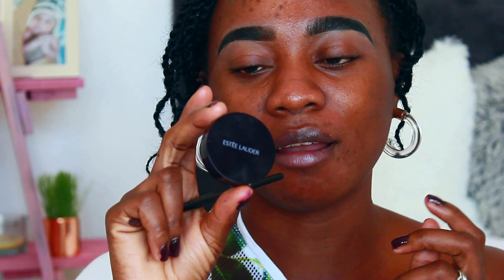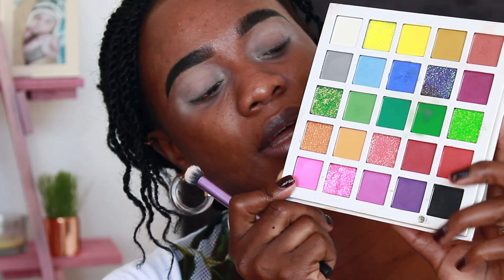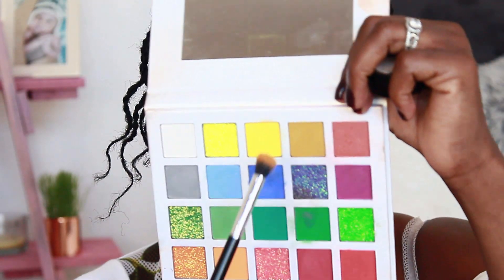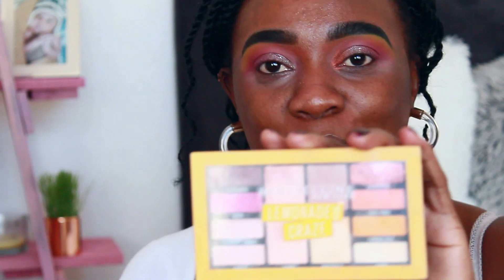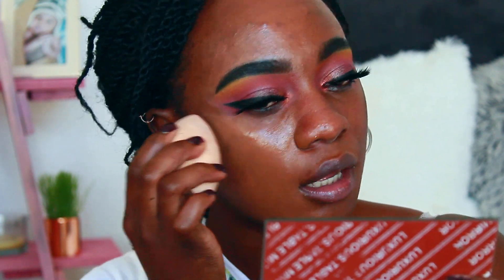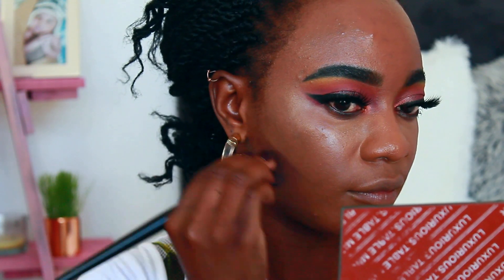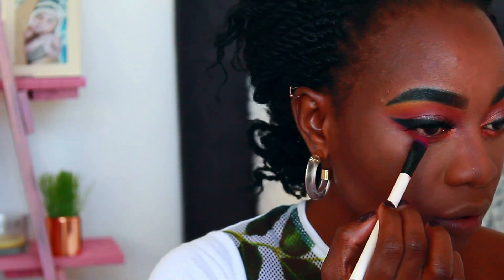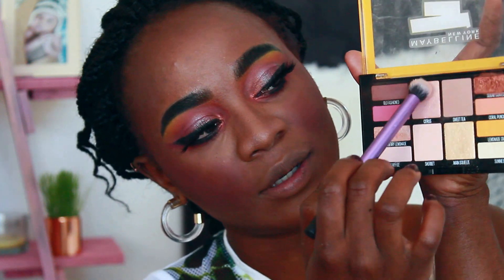How to use Bright colours/eyeshadows without looking crazy + Date night look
Thank you for stoping by
*open in HD*